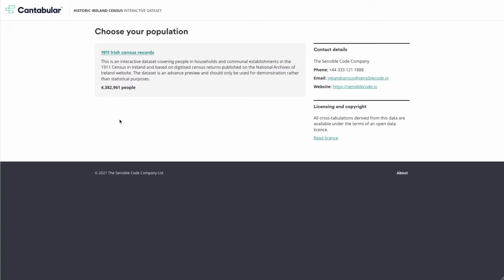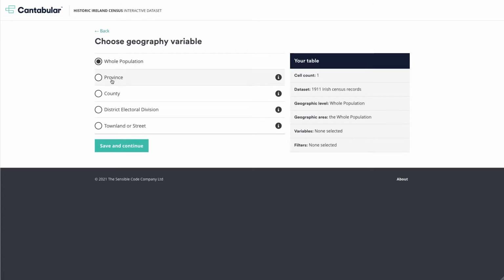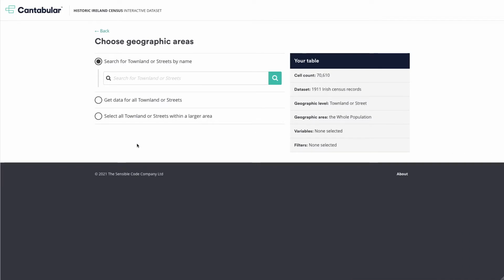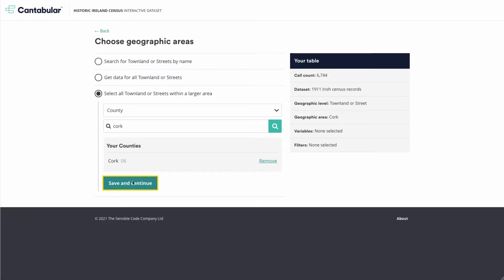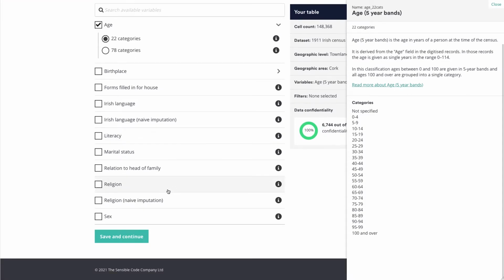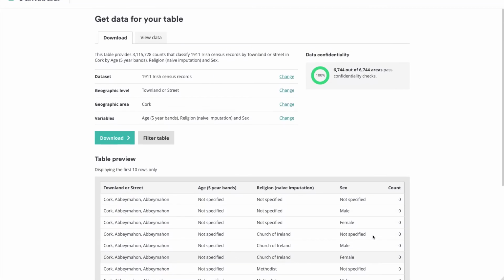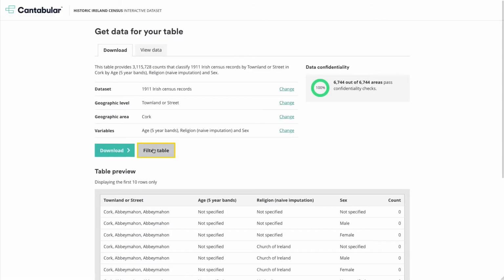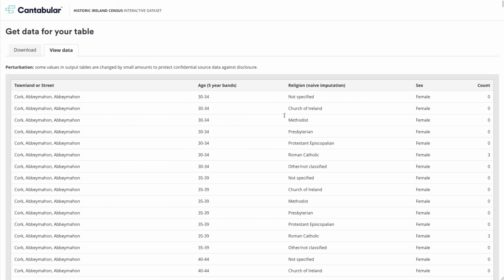Building your own table of 1911 Irish census data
This video gives a quick introduction to how to use the built using our software Cantabular, to create a custom cross-tabulation of the historic 1911 Irish census.